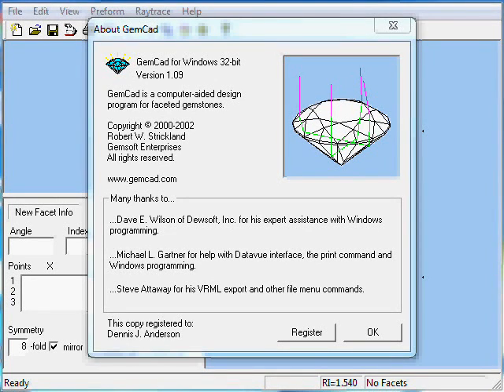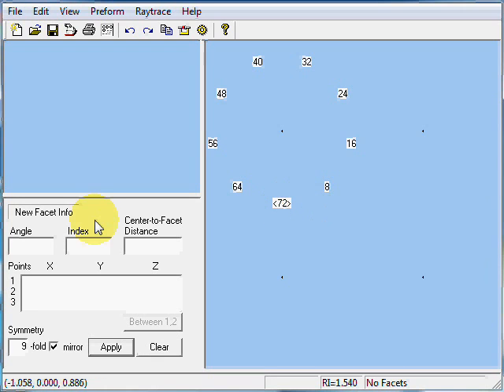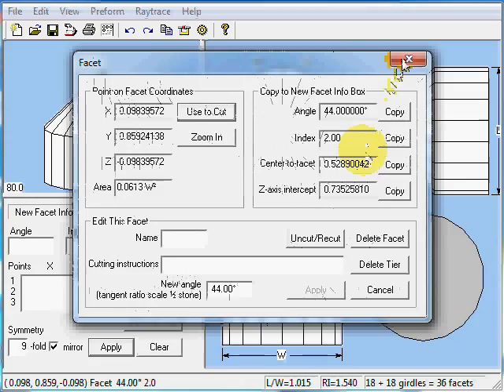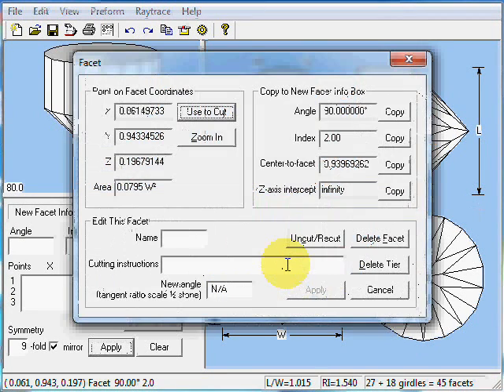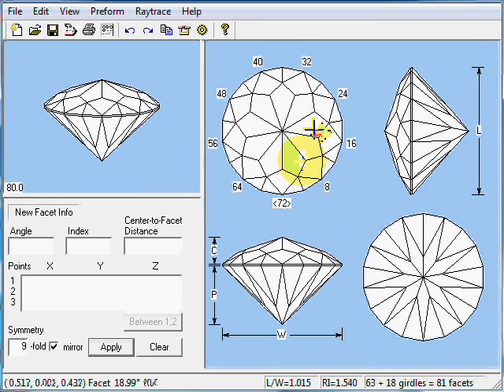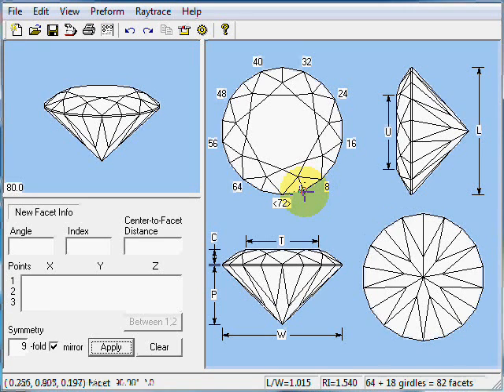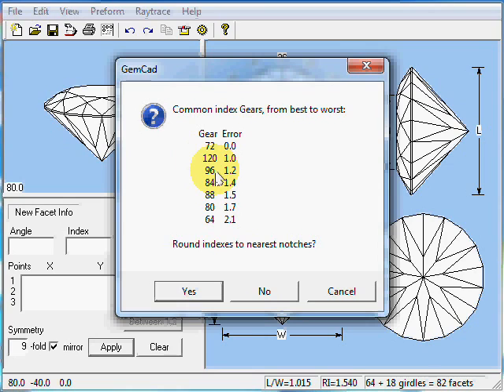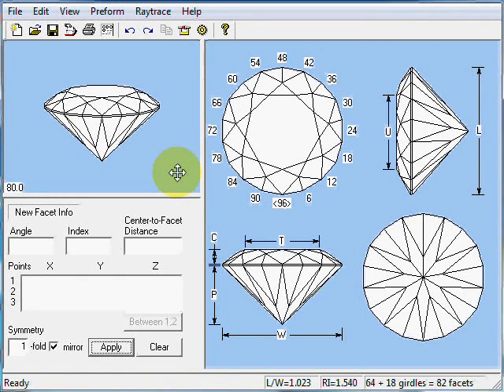9-Main Brilliant, 72 index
Tutorial on using GemCad for Windows to design a 9-main round brilliant using a 72 index gear. Beginner level.